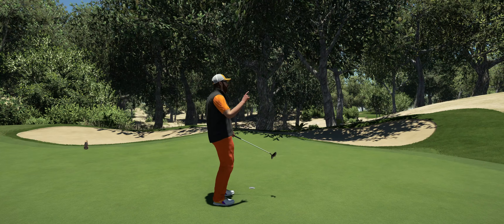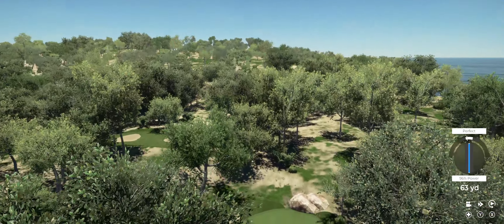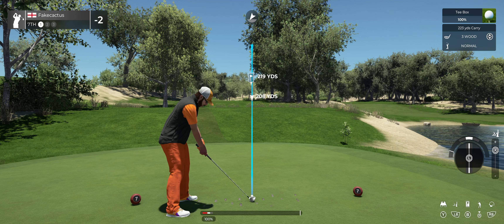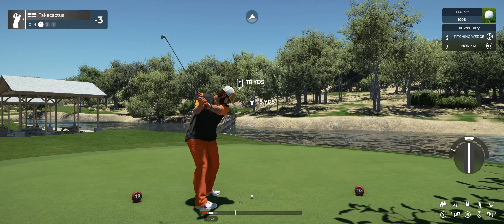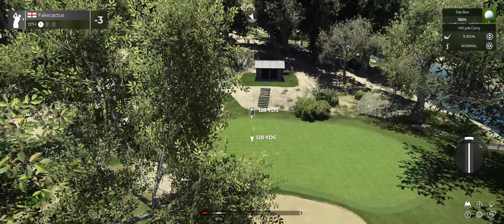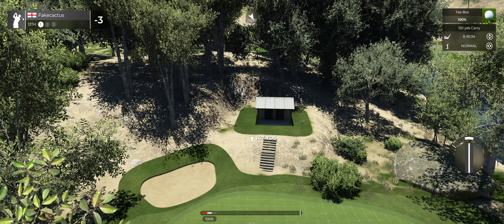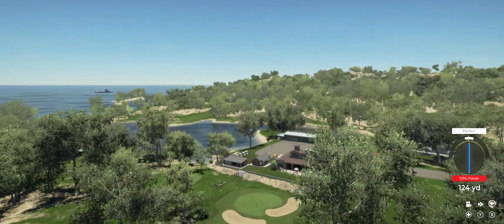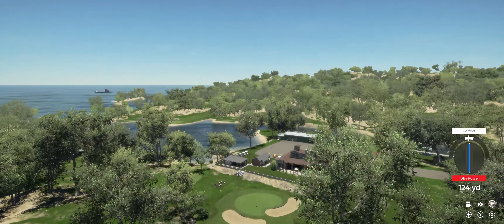PGA2K21 - Olive Pit Par 3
Very tough little Par 3 course. Give it a go!